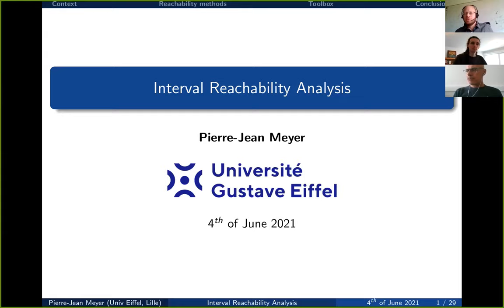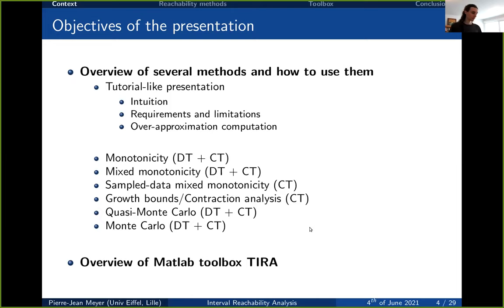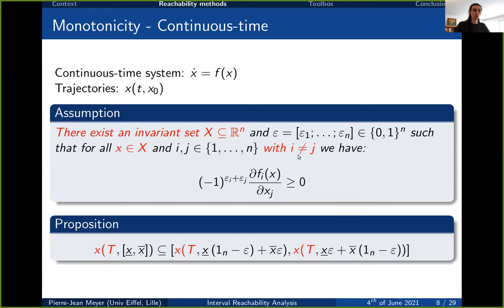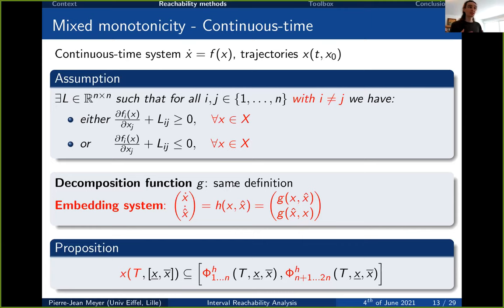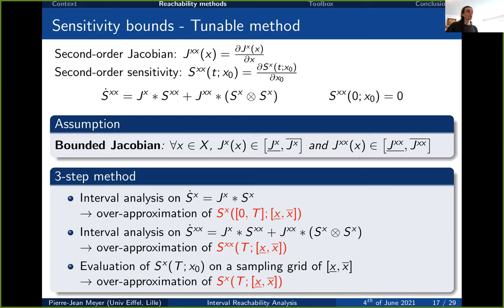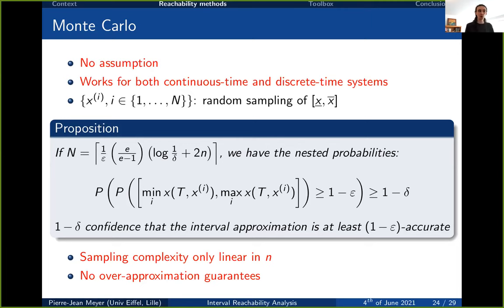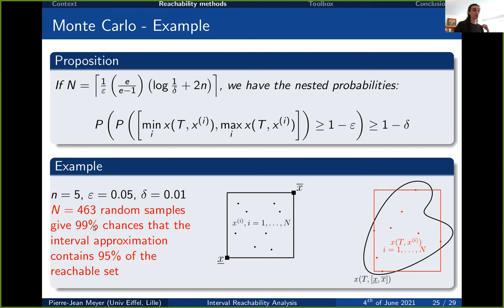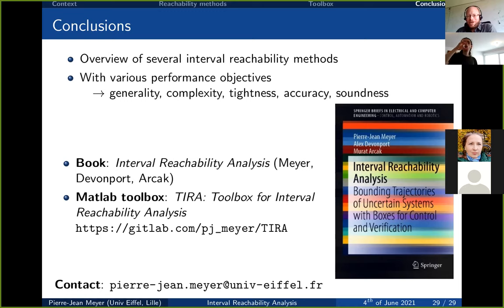Interval Reachability Analysis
Speaker:
Pierre-Jean Meyer (COSYS-ESTAS, Université Gustave Eiffel, Lille, France)

Abstract:
In this talk, I will give an overview of several methods using intervals to over-approximate the finite-time reachable set of both continuous-time and discrete-time systems. Similarly to the content of the recently published book "Interval Reachability Analysis", we will cover methods relying on the monotonicity property and its generalizations, bounds on the contraction or growth between any pair of system trajectories, or sampling-based approaches. We will propose a more tutorial-like presentation of these methods, shifting the focus on the intuition, requirements and use of each method, rather than technical details and proofs. The talk will conclude with an overview of the Matlab library "TIRA: Toolbox for Interval Reachability Analysis" offering a unified implementation of most of the presented approaches.

References:
Pierre-Jean Meyer, Alex Devonport and Murat Arcak, "Interval Reachability Analysis: Bounding Trajectories of Uncertain Systems with Boxes for Control and Verification". Springer Briefs in Control, Automation and Robotics, 2021.
Pierre-Jean Meyer, Alex Devonport and Murat Arcak, "TIRA: Toolbox for Interval Reachability Analysis". 22nd ACM International Conference on Hybrid Systems: Computation and Control, p. 224-229, 2019.